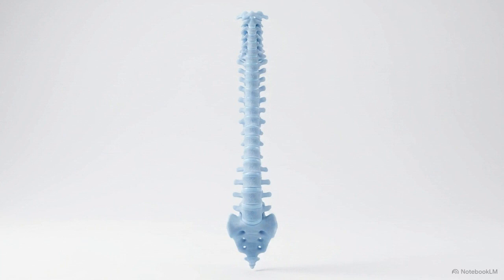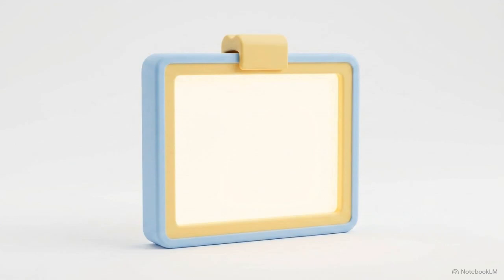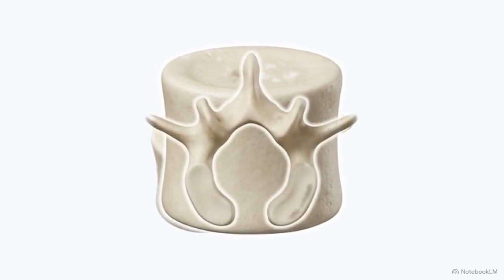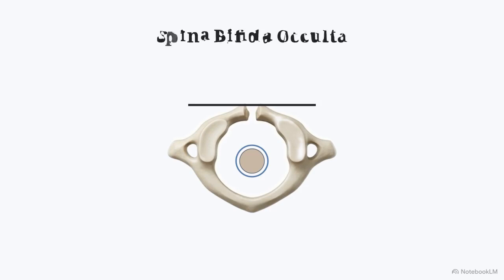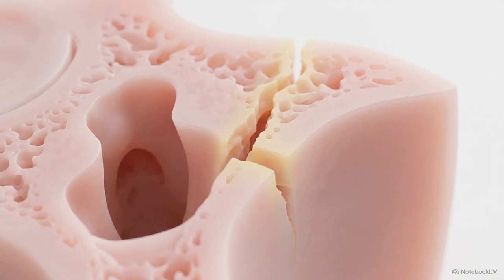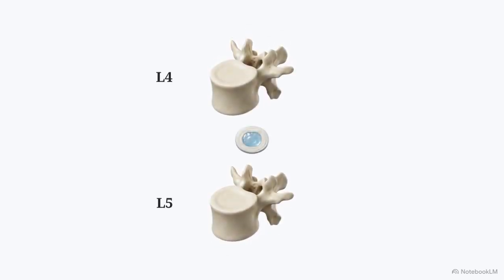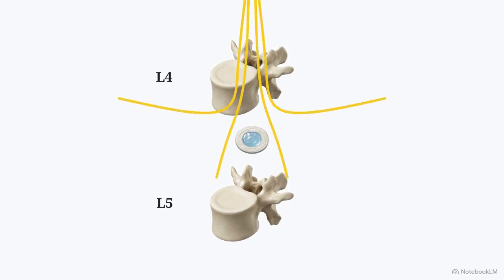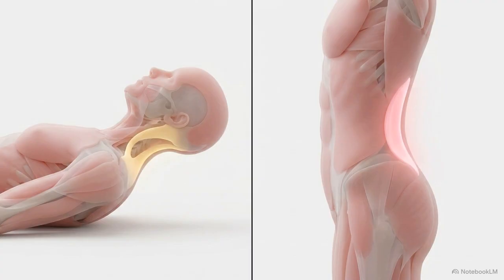ANATOMY OF THE BACK (part 1)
welcome to Dr seven.

High-density, visually precise medical lectures. Pure, structured conceptual mastery.